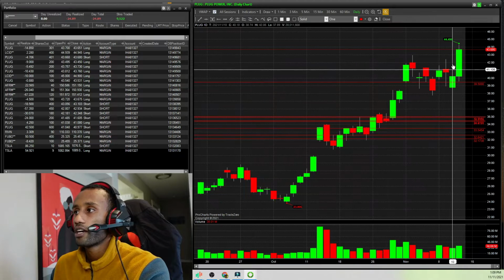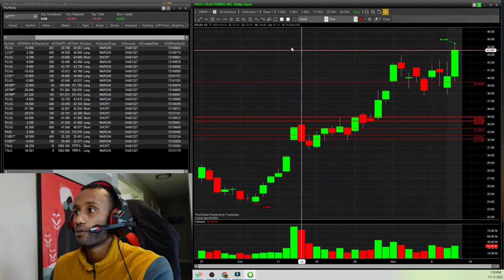Good lesson //Day Trading Challenge/ TradeZero (Day 16)//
I am still running in to the same issue of  giving back my profit, however, overall losses are much small than they were. This is a huge win for me, because i am stabilizing my drawdown period.

Welcome to the NewbieMoney Channel, I am a new daytrader with 1 year of experience. This channel will allow you to take part in my quest as I become a consistent trader. I share my struggles, success, strategies, and raw emotions as I navigate the stock market.